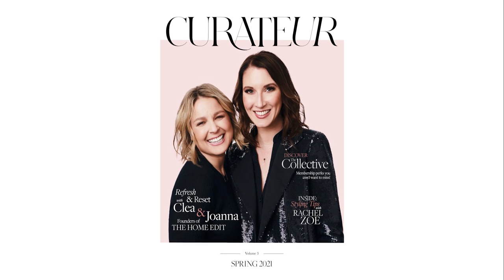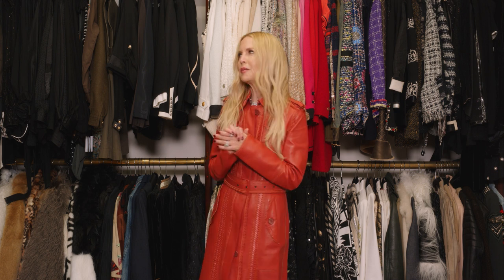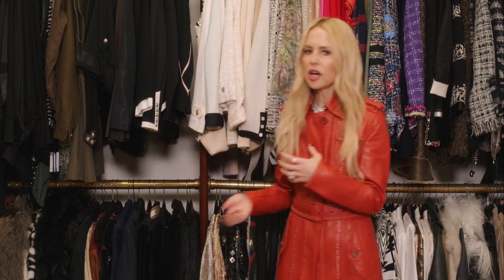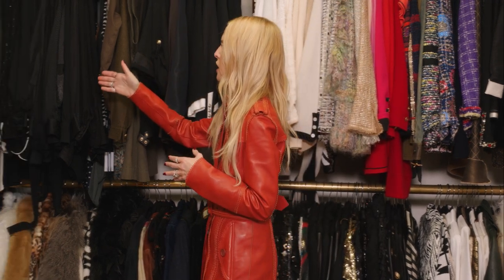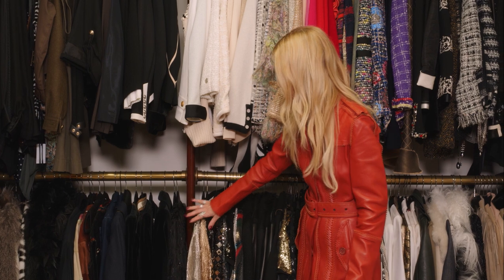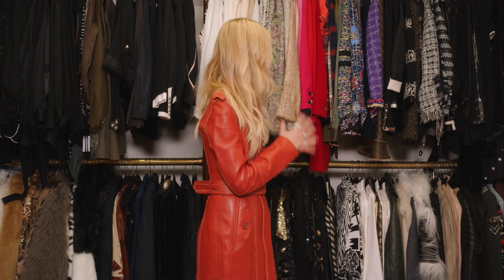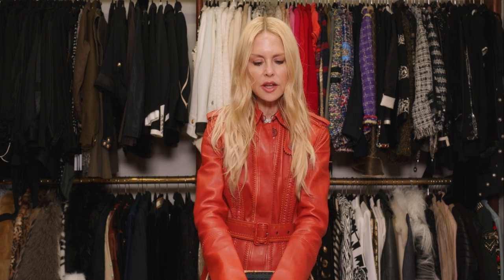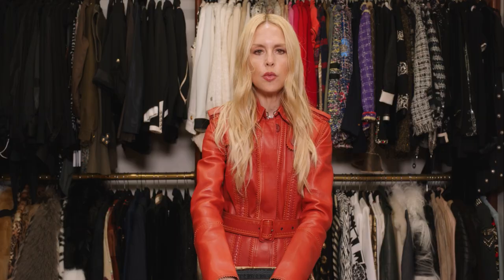Rachel Zoe Shares Her Closet Organizing Tips with CURATEUR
Spring has always been a time of renewal and there is no better time to get organized! Come inside my closet as I take you through some of my favorite organizing tips courtesy of The Home Edit. Not a CURATEUR member yet? XoRZ